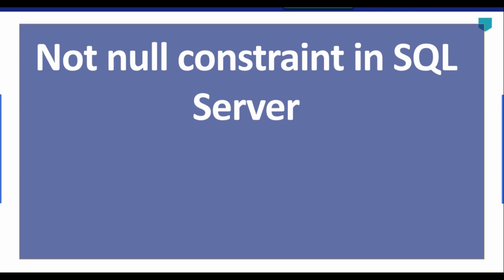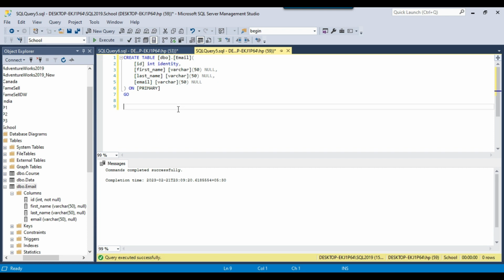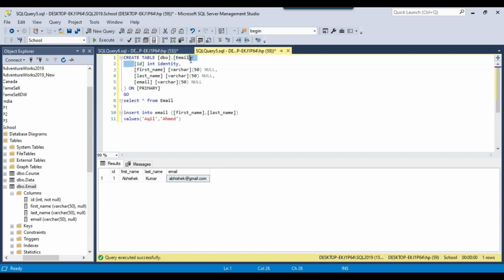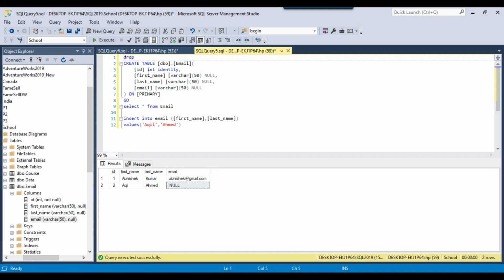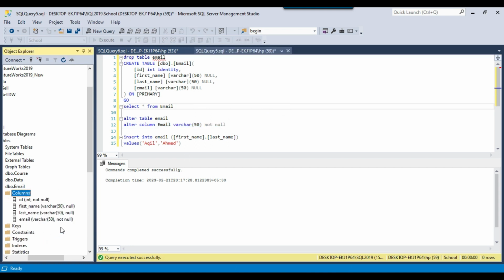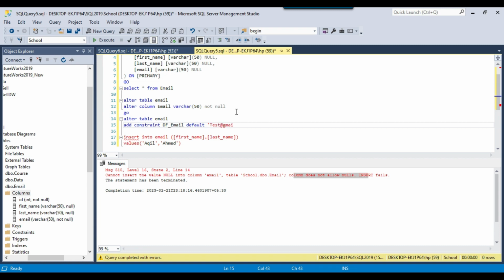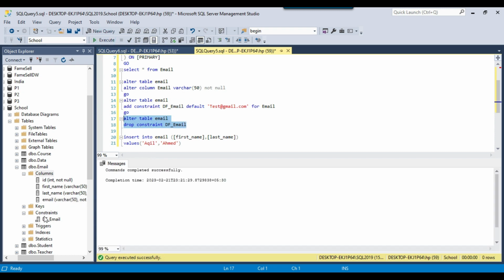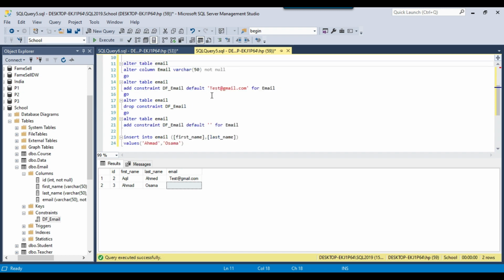14 Not null constraint in sql server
not null constraint in sql server

What are not null constraints in SQL?
How can use not null constraint in SQL Server?
What is the not null constraint?
How to Add a NOT NULL Constraint in SQL Server
SQL - NOT NULL Constraint

Happy Learning.